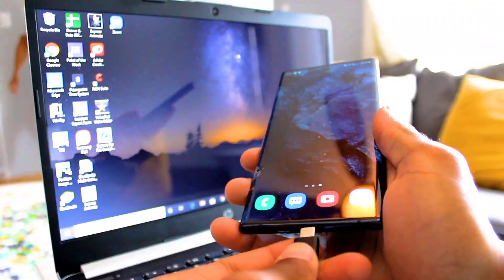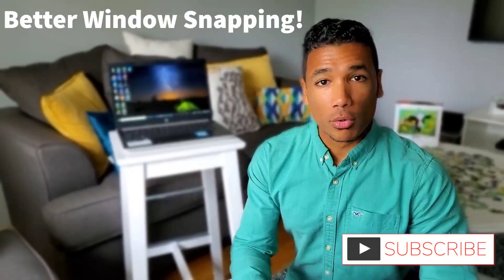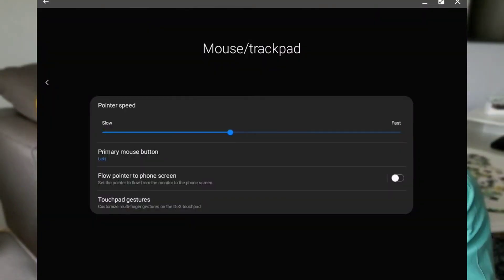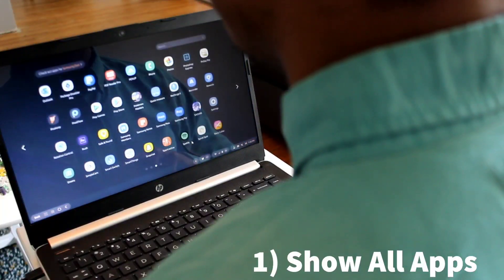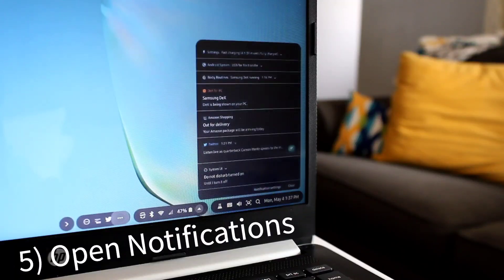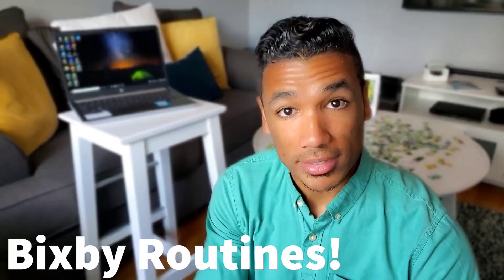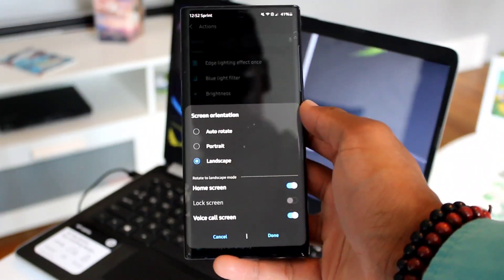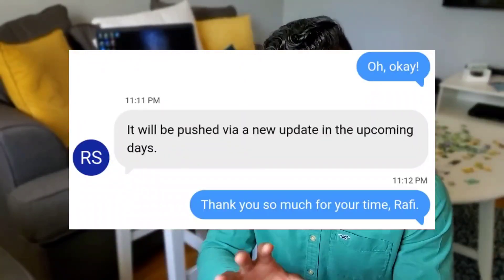Samsung DeX takes Calculated Strides (One UI 2.1)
One UI 2.1 brought a host of new features to the Samsung Galaxy Series - But it alos introduced some quality of life improvements to Samsung Dex. Today we will be diving into Tab snapping, Touchpad gestures, and Bixby Routine integration brought into Samsung Dex.

Thank You to everyone for stopping by, and hanging out!

Peace
Love
Adios!

Shoutout to Youtuber Thao Huyn who sparked playing around with video cinematography for this one. She has a fantastic channel - I do recommend checking her out!

Intro: Surface by Loxbeats |’

Outro: EMotional by Barradeen |